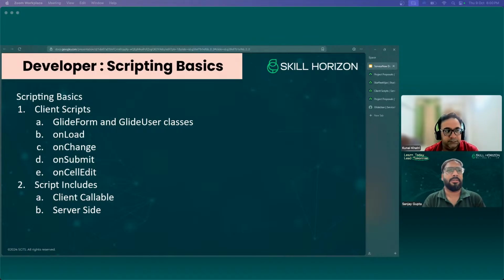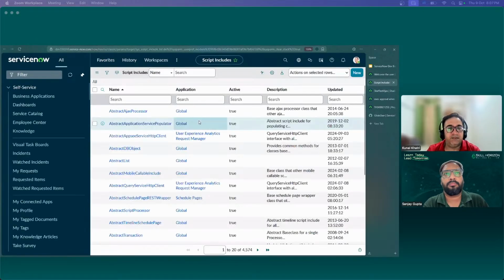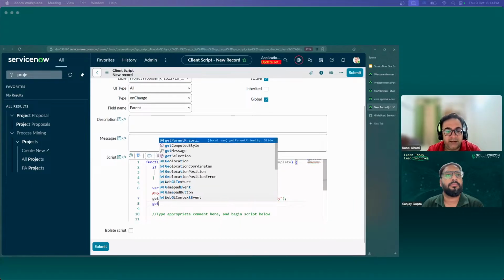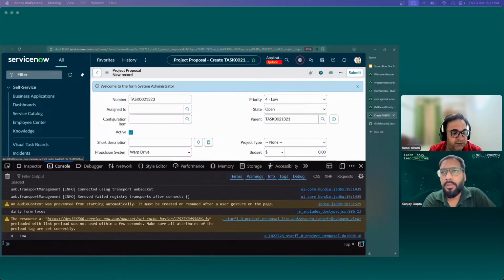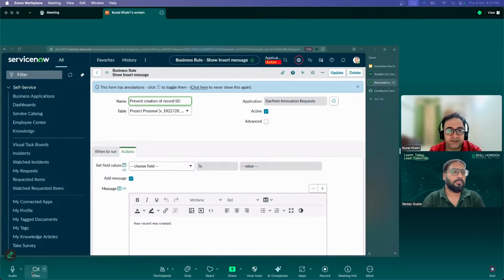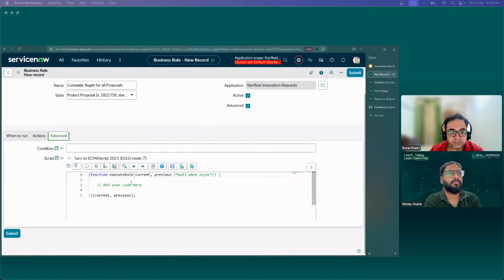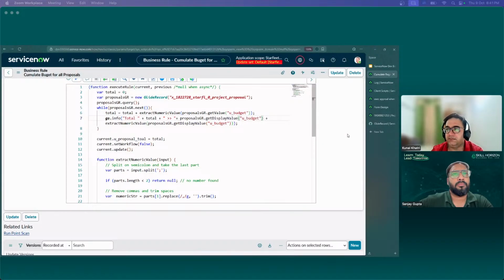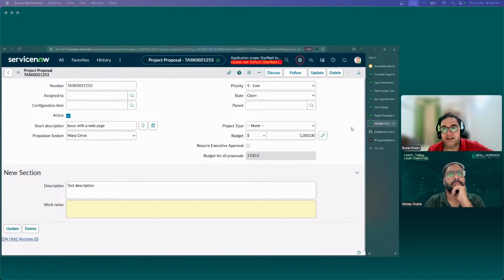Ep - 3 | ServiceNow Developer Certification Prep with Sanjay & Kunal | Powered by Skill Horizon